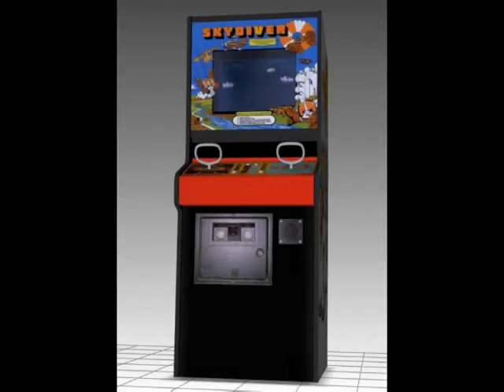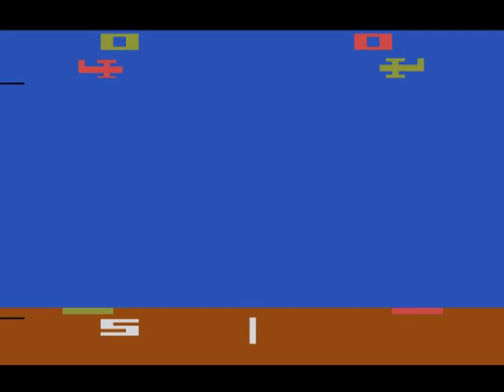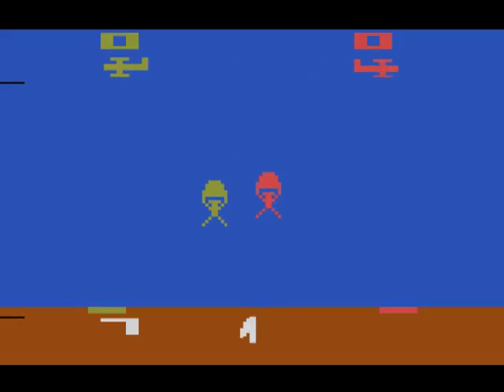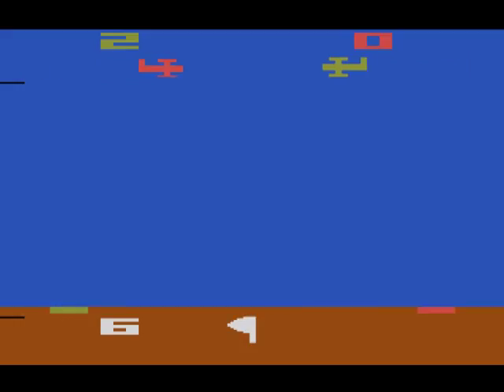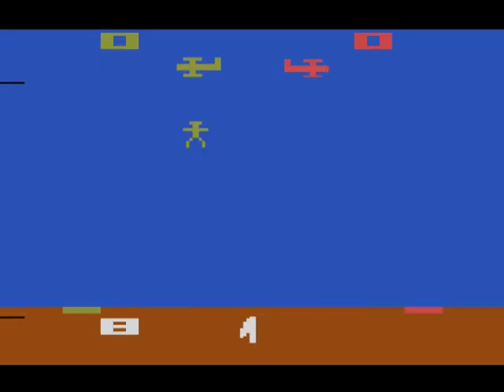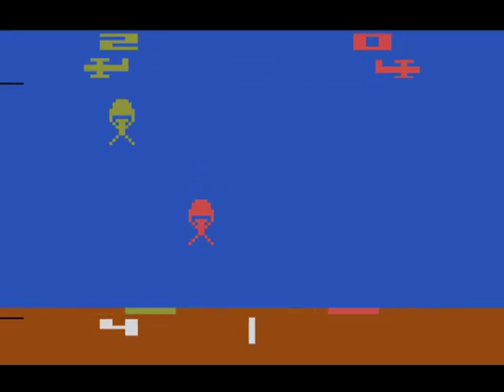Sky Diver Atari 2600 Review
Review of "Sky Diver" on the Atari 2600.